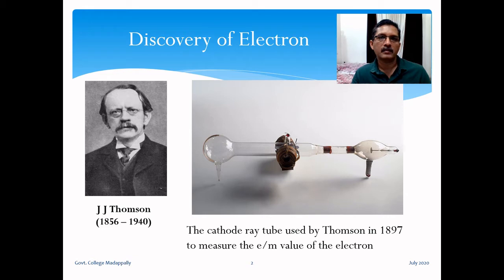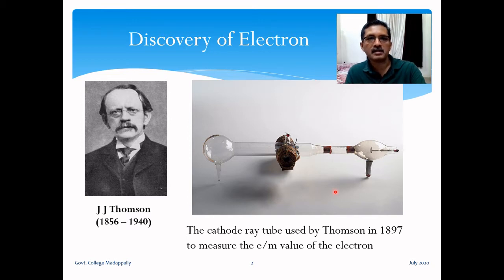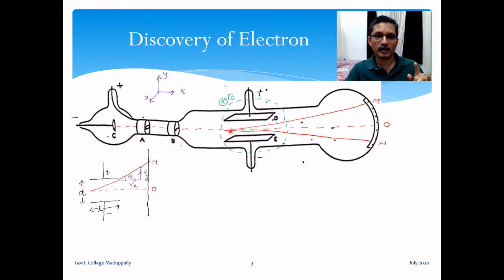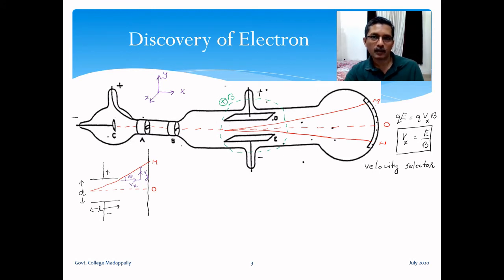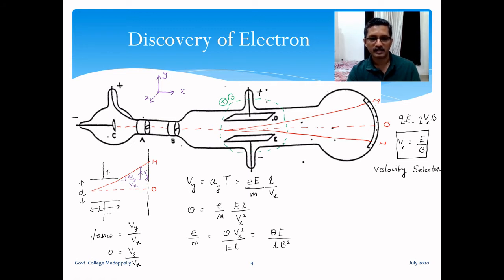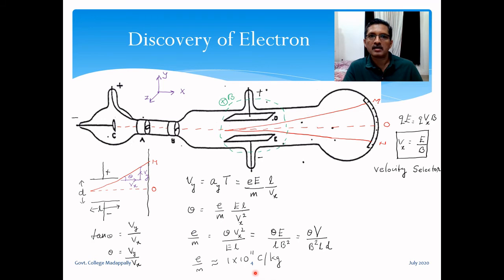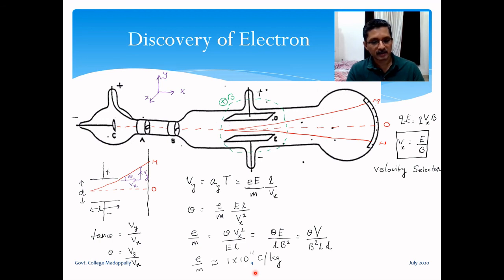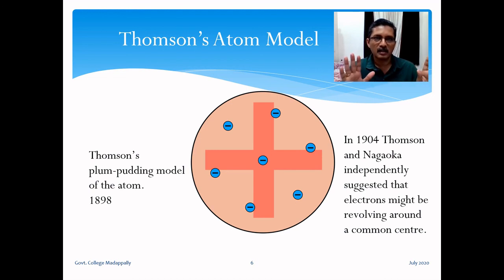Thomson's Atom Model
Course : Quantum Mechanics
BSc Physics
Unit : Rutherford-Bohr Atom Model | Lecture 2